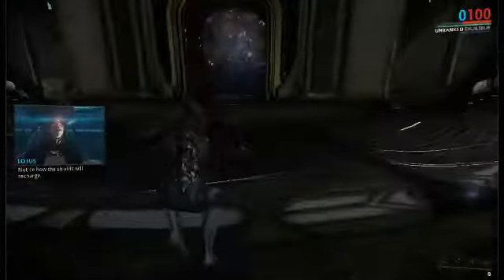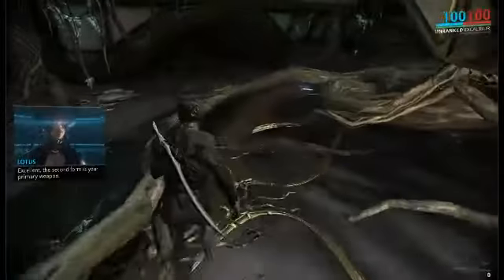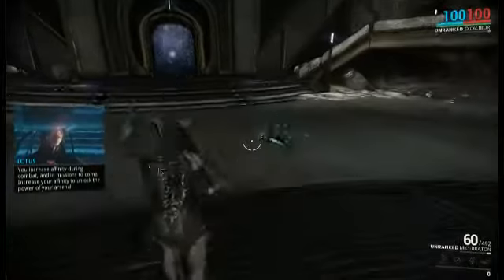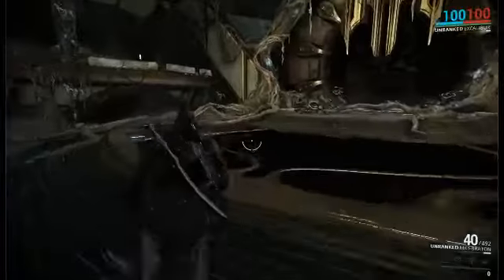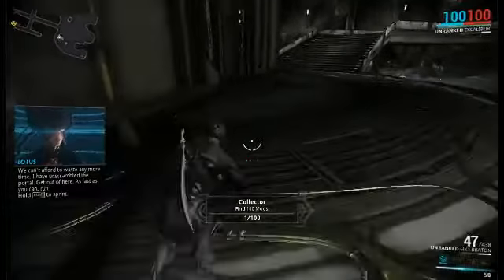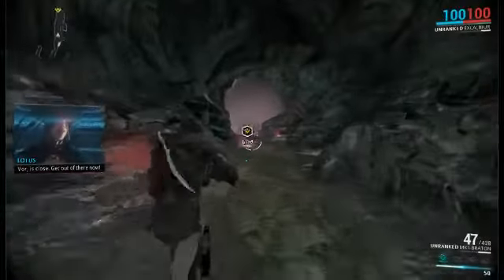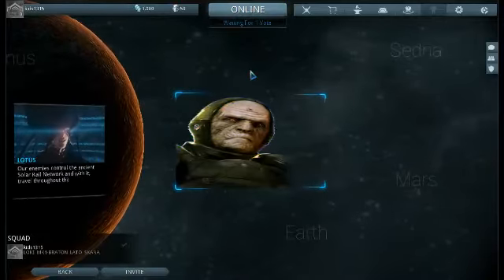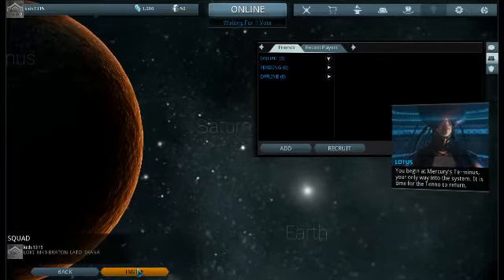warframe เล่นฟรีๆ